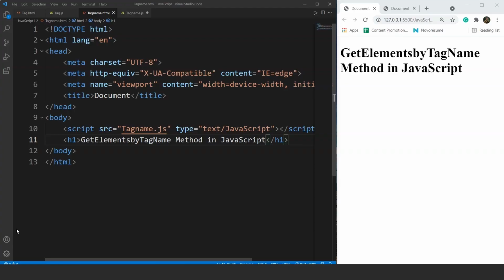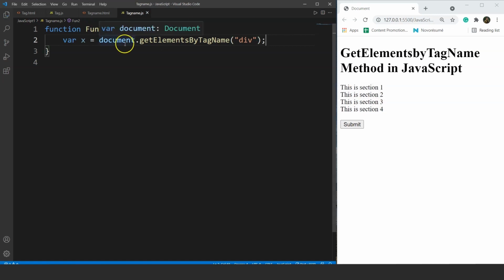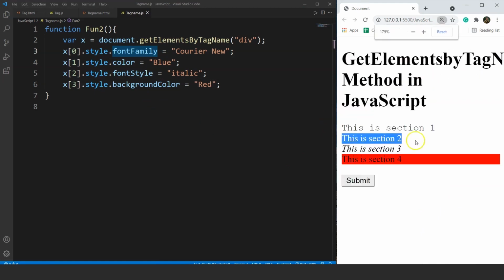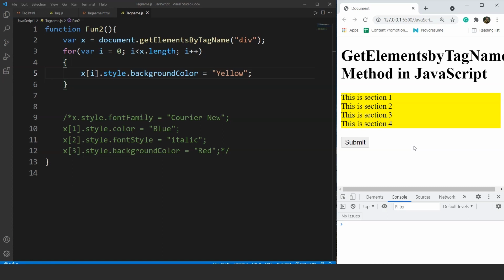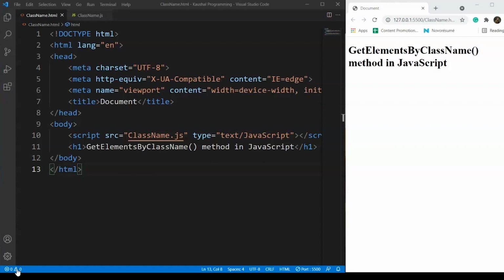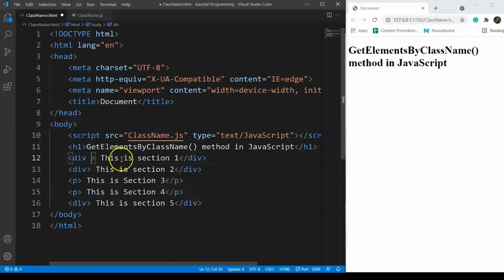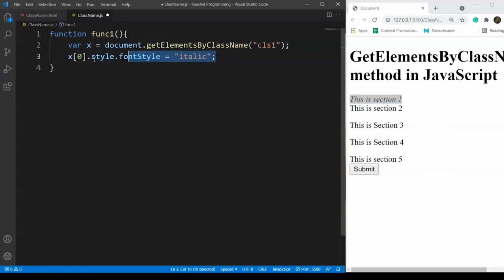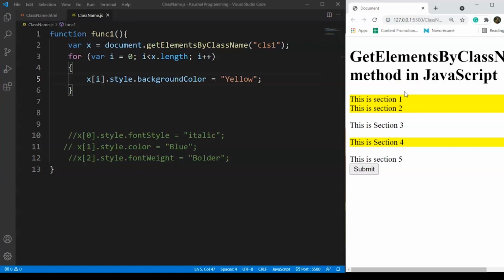Finding HTML Elements In JavaScript | Accessing HTML Elements In JavaScript | SimpliCode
This video on Finding HTML Elements in JavaScript will let you know the more profound concept of using an HTML element with various pre-defined JavaScript methods. In this tutorial, you’ll learn about Accessing HTML Elements In JavaScript with the getElementsByClassname() and  getElementsByTagname() methods present in JavaScript. In addition, you’ll also understand the differences between the id, tag name, and class name attribute in javascript. Below are the points we are going to discuss in this JavaScript tutorial for beginners.

00:00:00 Introduction
00:03:07 Adding functionality using JavaScript.
00:05:05 Changing style of an element.
00:12:25 Uniqueness of Id attribute.
00:13:43 Why accessing an element is essential in JavaScript.
00:14:54 Introduction to Classname() method in JavaScript.
00:22:04 Accessing all the elements with a similar class name.
00:23:34 Difference between TagName(), ClassName () and ID method

1. 100% Money Back Guarantee
2. 7 complete JavaScript courses
3. Covers Ajax, jQuery, and node.js
4. Build a real-time chat application
5. Course completion certificate